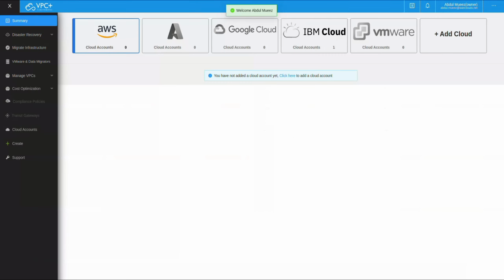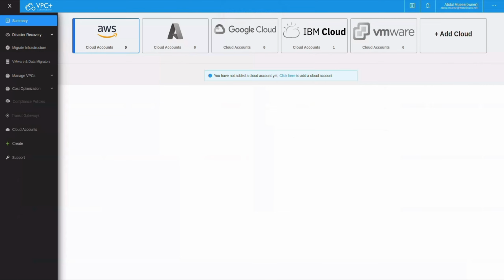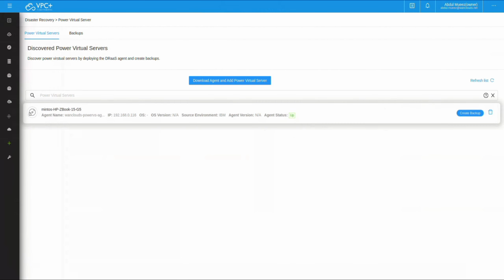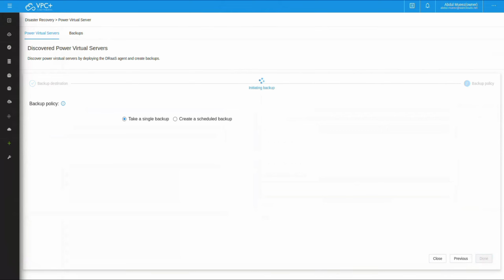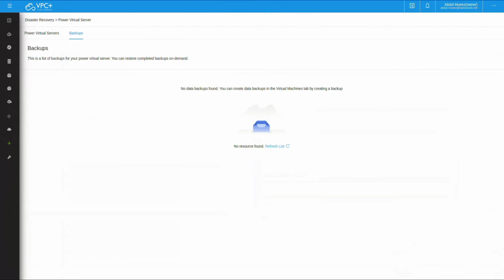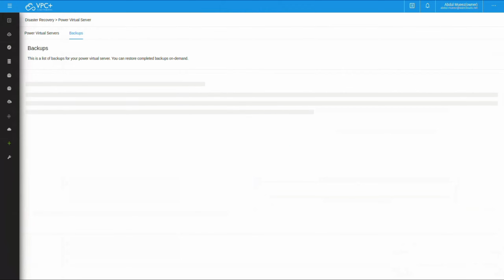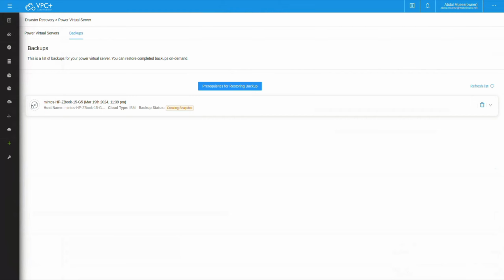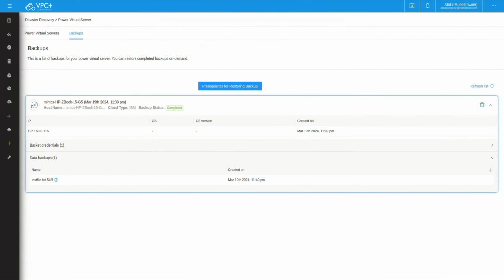Backup and Restore PowerVS to the Cloud.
Efficiently backup and restore your PowerVS to the cloud.